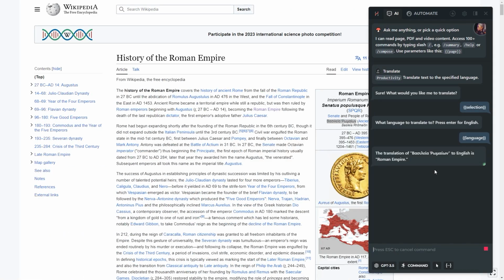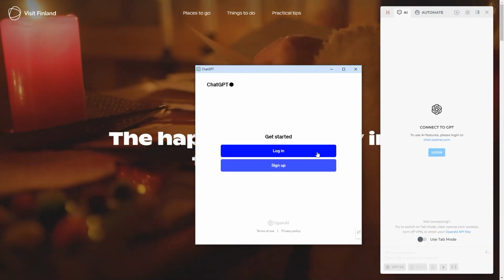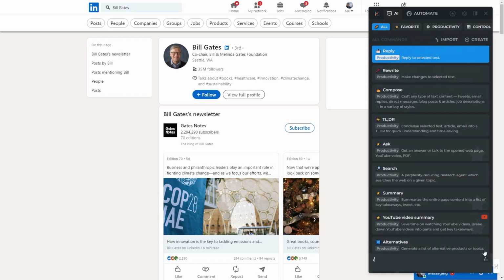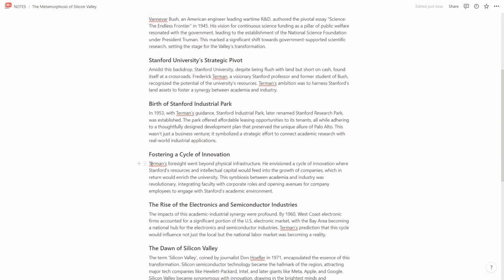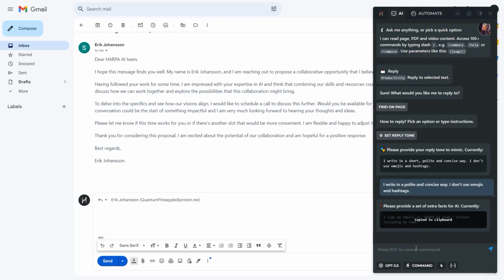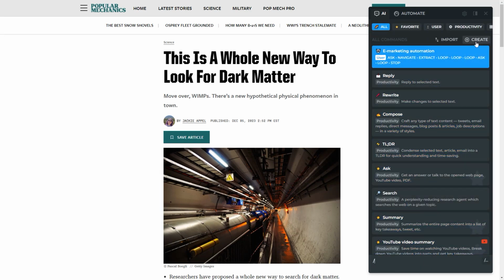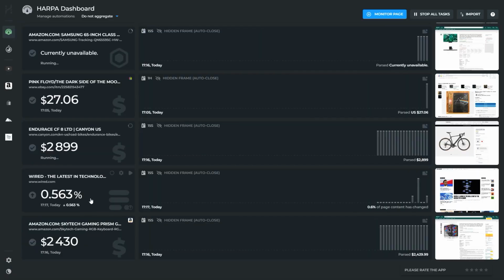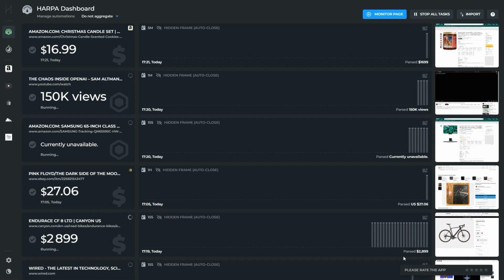HARPA AI: Turn Your Browser into an AI-Powered Command Center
Welcome to the comprehensive guide to HARPA AI, the most practical AI Automation Tool that transforms your Google Chrome browser into a highly efficient AI-Powered Command Center.

🌟 AI at Your Fingertips

HARPA AI is the future of web browsing, the leading AI Automation Tool that transforms your everyday Chrome experience into a dynamic, AI-powered command center. This Chrome AI Extension is meticulously designed to boost your productivity and redefine the way you work online.

🚀 Revolutionize Your Browser

* Experience how seamlessly HARPA integrates with your Chrome browser, enhancing every aspect of your web interaction with AI-driven solutions.
* Intuitive AI Assistance: Whether it's drafting emails, summarizing information, or generating content, HARPA AI is equipped with advanced AI for Productivity that understands and adapts to your individual needs.
* Page Summarisation: Navigating through complex websites becomes a breeze. It's like having an intelligent guide by your side, transforming your browsing into an efficient, enjoyable experience.
* Automated Task Management: From automating repetitive online tasks to crafting precise web searches, HARPA AI's Browser Automation AI capabilities save you time and effort, allowing you to focus on what matters most. HARPA intelligently automates your workflow, ensuring that you're always on top of your game.

🎯 Your Professional Edge

* Advanced AI Tools: Stay ahead in your field with Advanced AI Web Tools that offer insights, efficiency, and precision. HARPA AI is the secret weapon in your professional arsenal, helping you achieve more in less time.
* Whether you're managing e-commerce, conducting in-depth research, or drafting compelling content, HARPA AI's diverse toolset is designed to streamline these processes and boost your output.

Join us on this journey to unlock the full potential of your browser with HARPA AI. Experience the seamless integration of AI into your daily web activities and take the first step towards unparalleled digital efficiency.

Stay updated on the latest in AI-enhanced browsing. Have questions or experiences with HARPA AI?